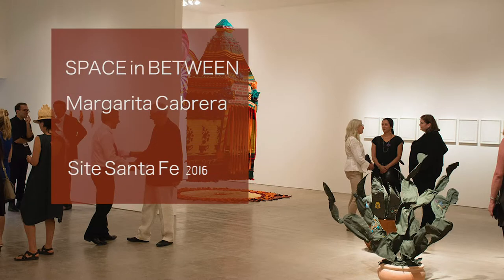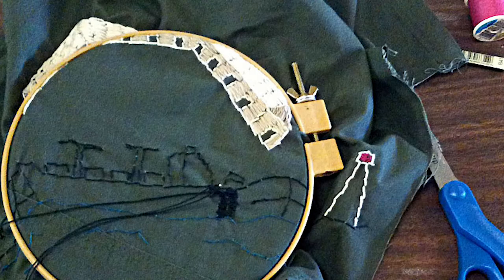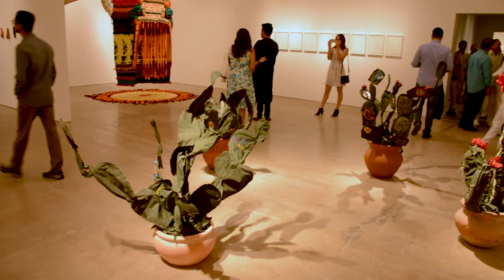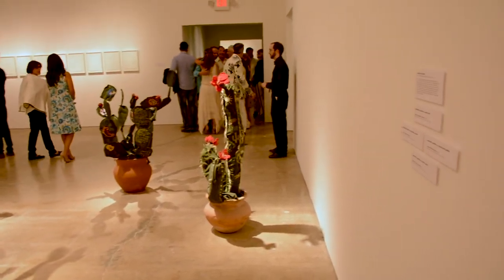Site Biennial - review of 2016 with Margarita Cabrera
To celebrate SITE Santa Fe's habit of forming biennial exhibitions, we send up a short conversation with Margarita Cabrera regarding her project called "Space in Between" that was featured in the 2016 exhibition.  SITE opens a new biennial August 4,  2018.

Since I interviewed Ms. Cabrera she's shown this project in many cities in the U.S., immigration issues have gotten hotter and her work has been publicized in Art in America and Art Daily.  Looking forward to who and what the 2018 Biennial will put before our eyes.